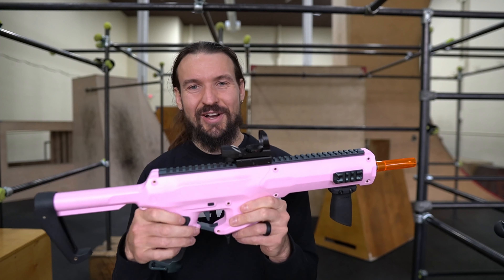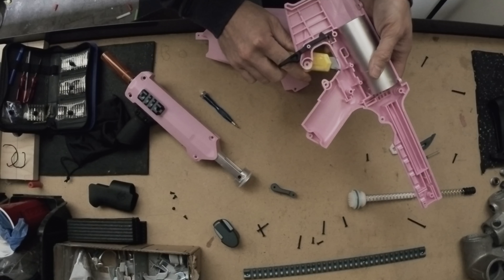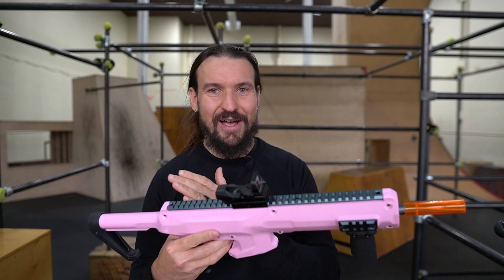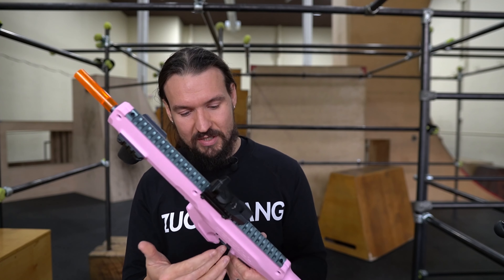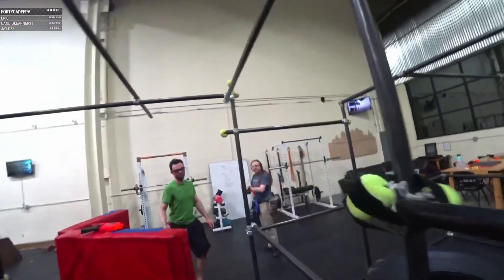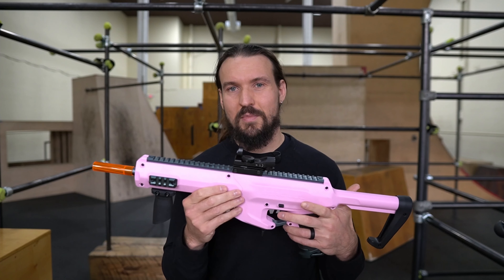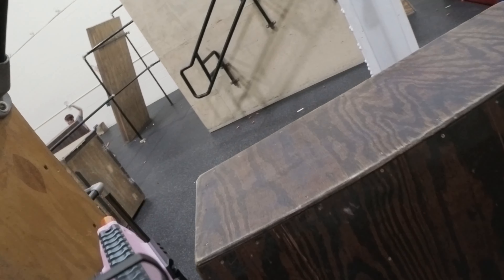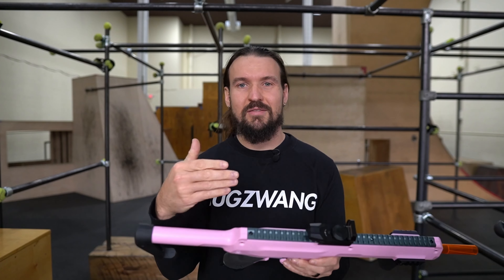Worker Seagull - Amazing Blaster, One Major Flaw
This is a review of the hobby grade Worker Seagull foam dart blaster with accompanying gameplay footage.

Want your own Worker Seagull hobby grade foam dart blaster?

Don't want to buy it? I'm giving this blaster away to anyone! Comment something relevant on this video and I'll be using a random comment picker to pick someone at random to win it! A winner will be pulled during my Friday, November 17th livestream, between 6 and 8pm EST.

Chapter Markers
0:00 Intro
2:18 Seagull Overview
4:32 The Feel of the blaster
7:16 The Priming Experience
11:12 Force testing the prime
13:18 The Power of the blaster
16:20 The Unfortunate
21:32 Shaky top rail and Safety
24:17 Final Thoughts
27:00 Share your own thoughts
27:28 Giveaway

This channel is devoted to producing the most amazing NerfGameplay you've ever seen in the nerf internet community hobby! More often than not, I play in a CQB NerfArena in Rochester, NY, but I also travel every so often to other events as well.